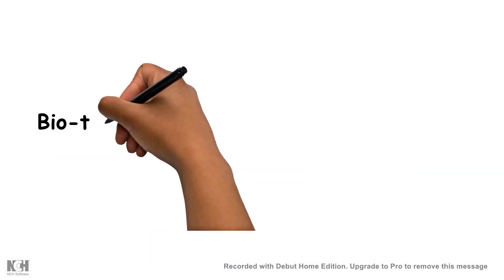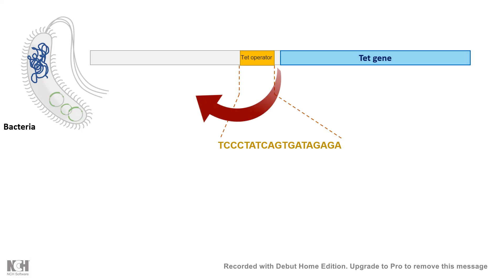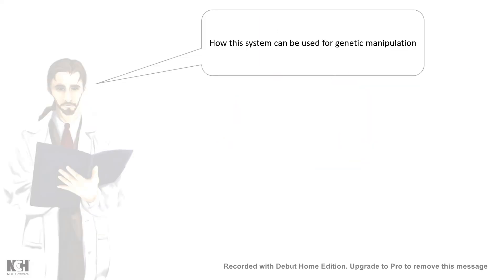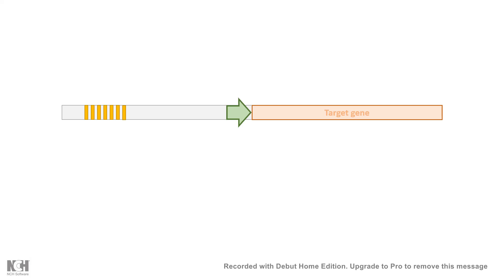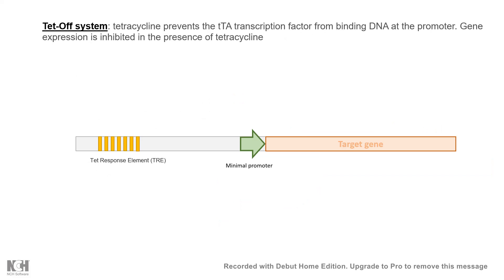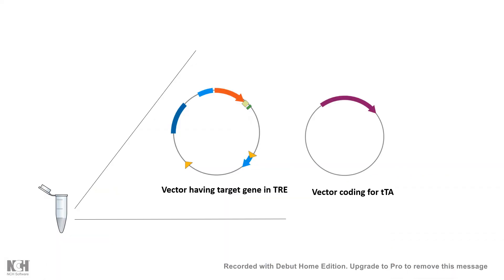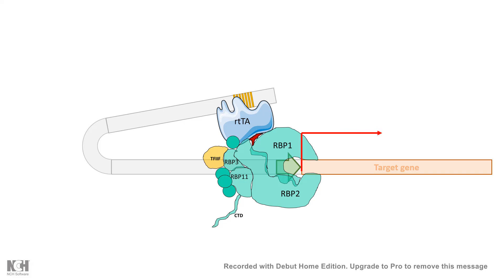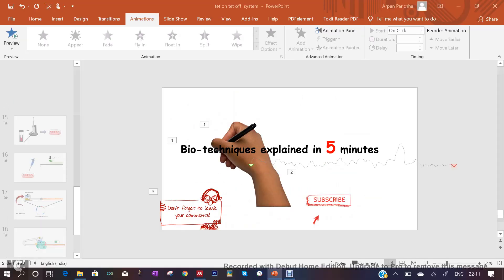Tet on -Tet off system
This video describes the details of how tet on/off system works and could be used for genetic manipulation